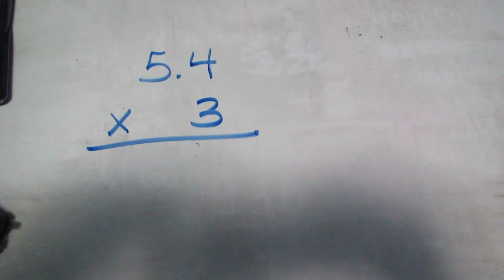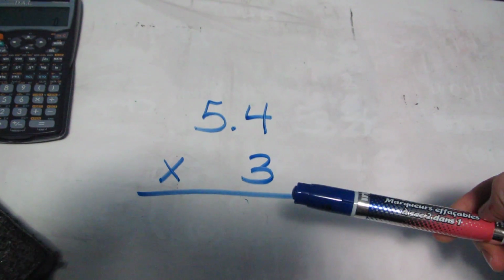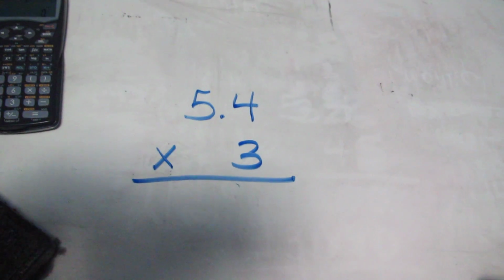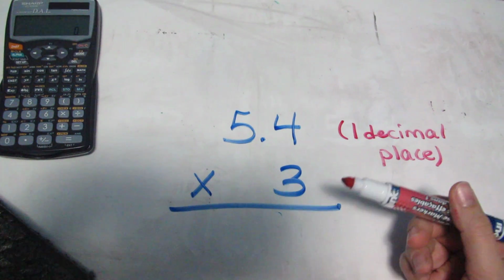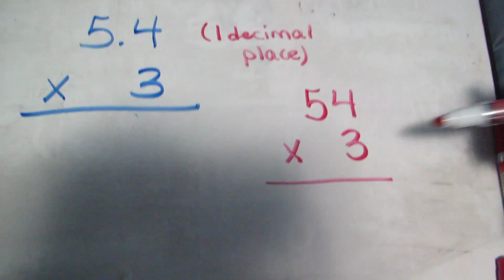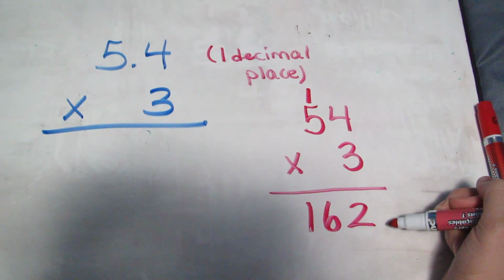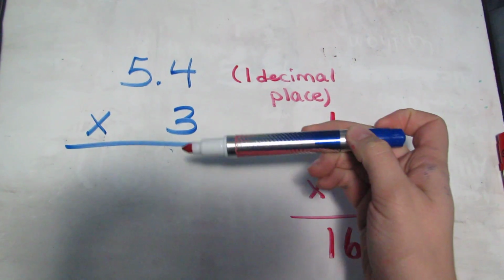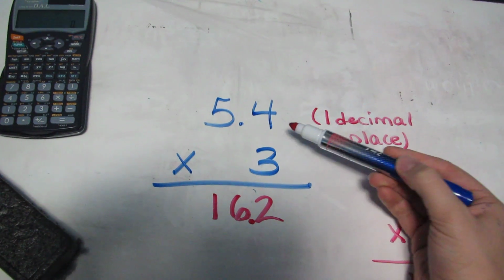Multiplying decimal tenths by 1 digit